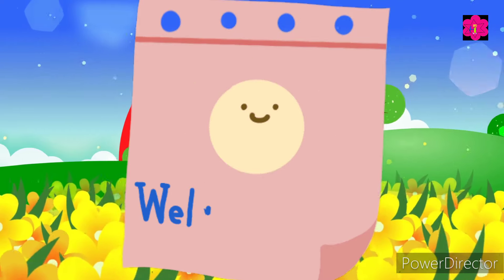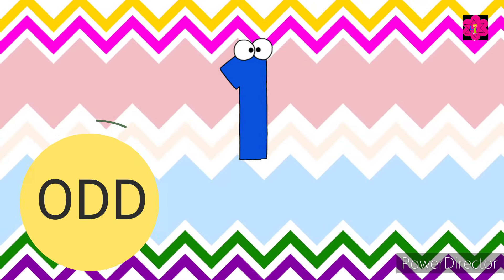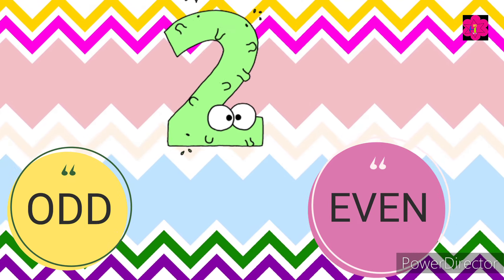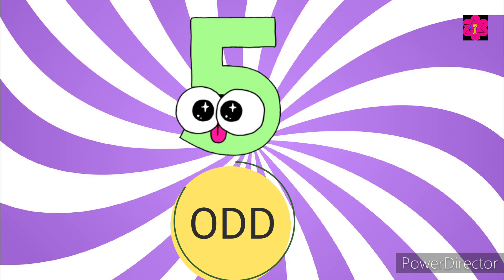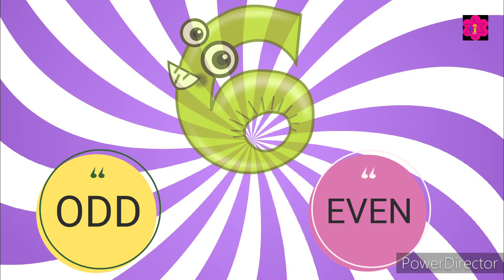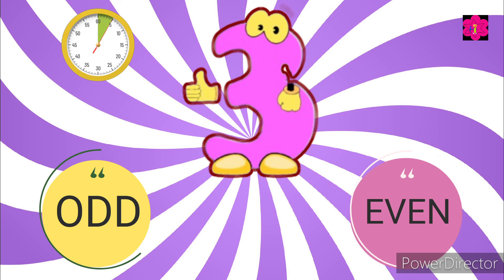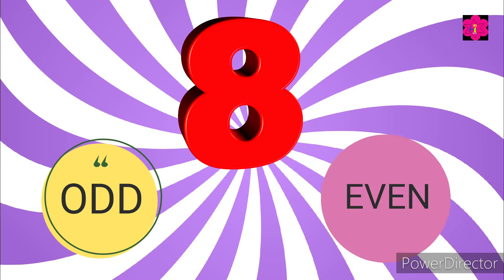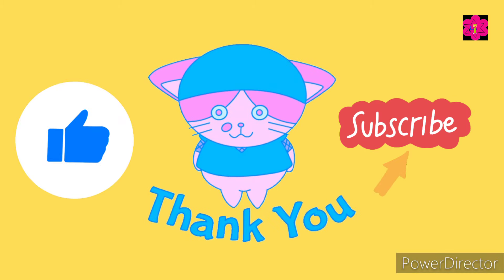Math Quiz For Kids | Odd and Even Numbers For Kids | Quiz For Preschool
This is a quiz video for kids . Kids will enjoy and learn also. This is Odd and Even  numbers quiz video and from this video kids also learn Odd and Even numbers.

Your queries -:
Math Quiz
Odd and Even Numbers Quiz
Odd and even numbers for kids
Math Quiz for preschool